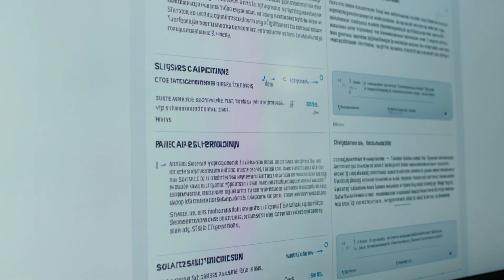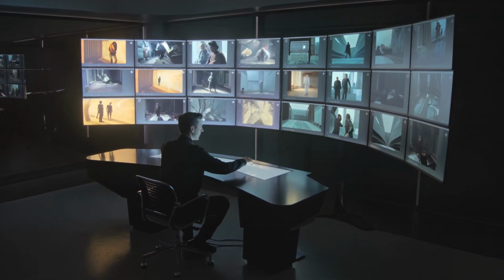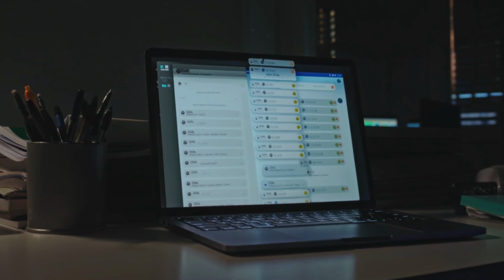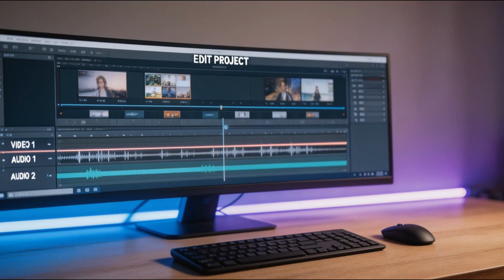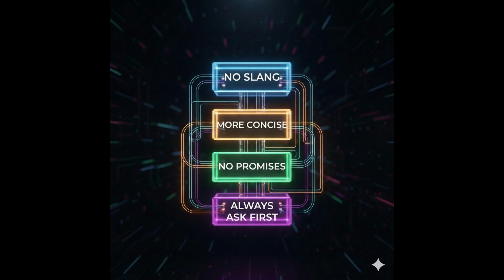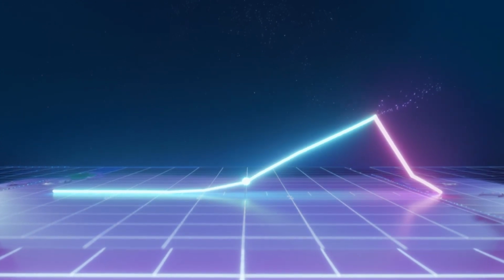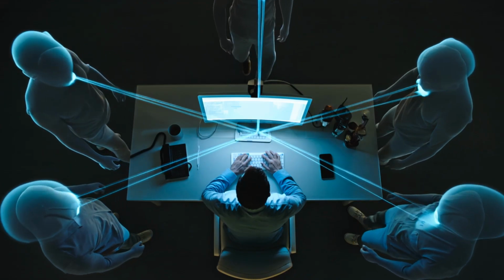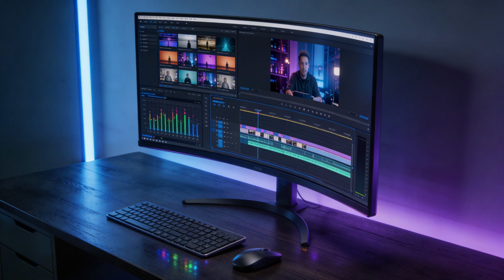The Simplest Way to Build Your First AI Employee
If you're still considering AI a gimmick, you're behind. This video shows you how to build your first real AI employee from scratch, focusing on practical ai automation for daily task ownership. By the end, you'll have a roadmap for integrating ai workflow into your operations.